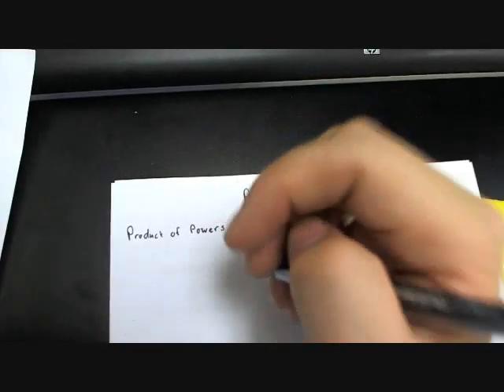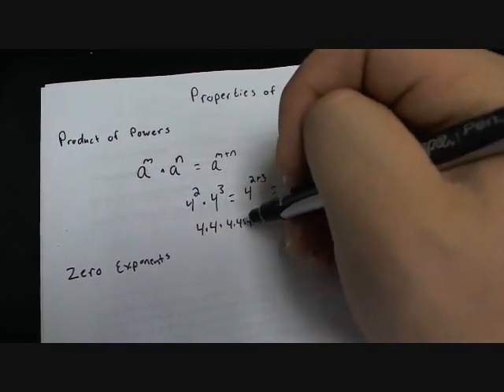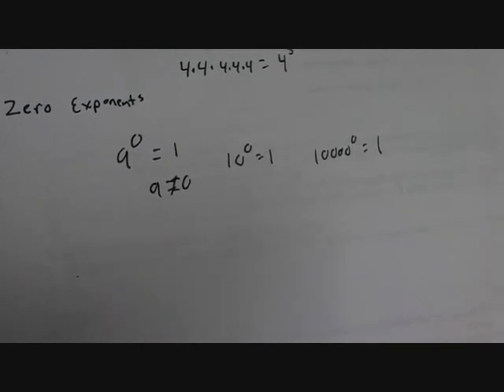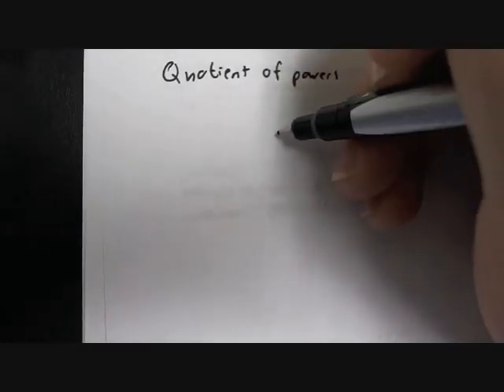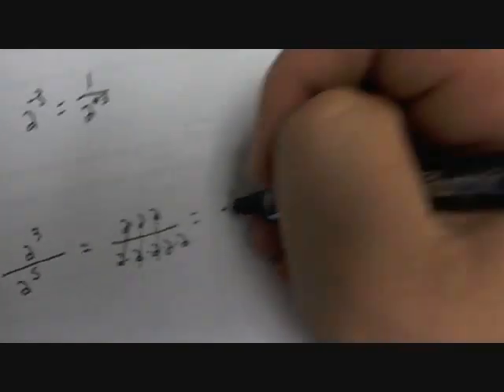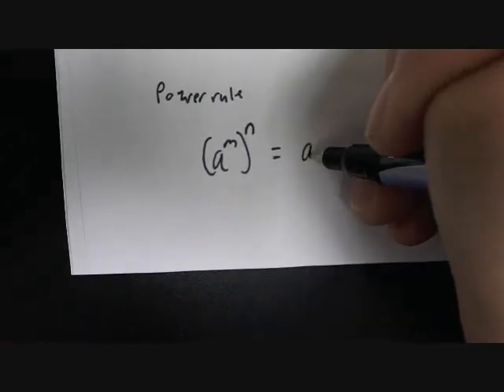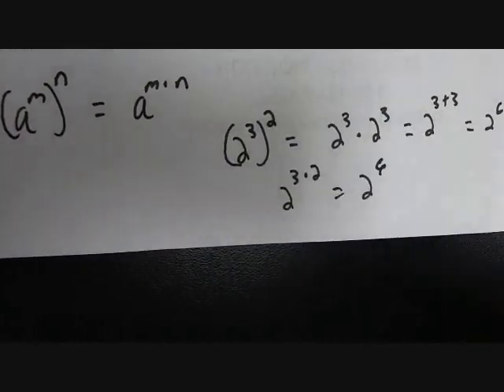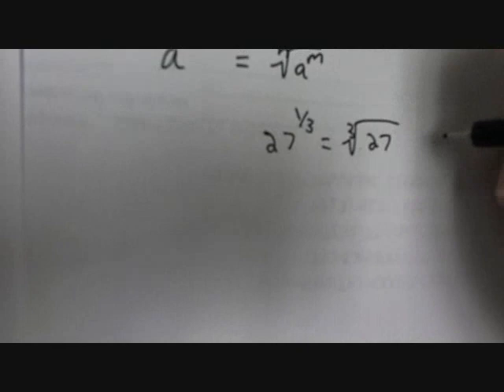Exponential Properties.wmv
Properties of Exponential.
Product of powers, zero exponents, negative exponents, quotient of powers, power rule, rational exponents